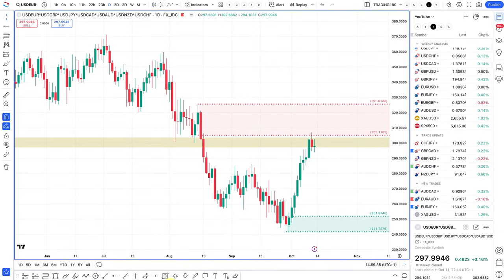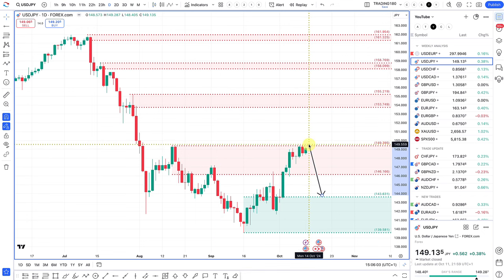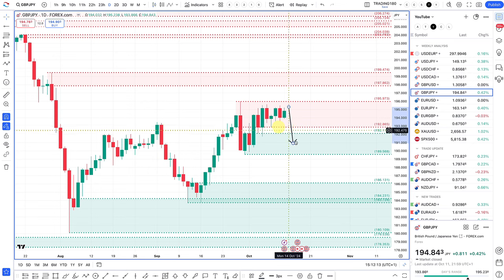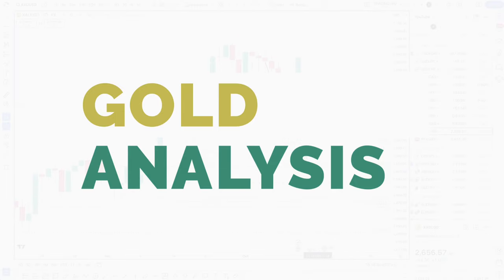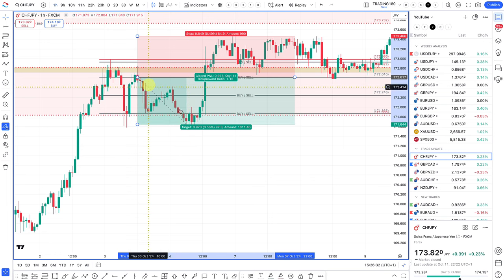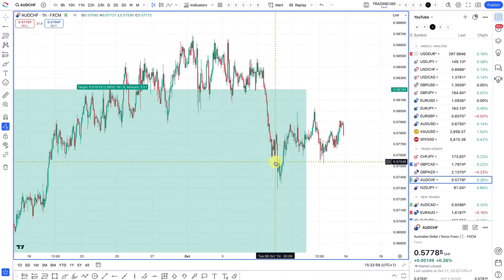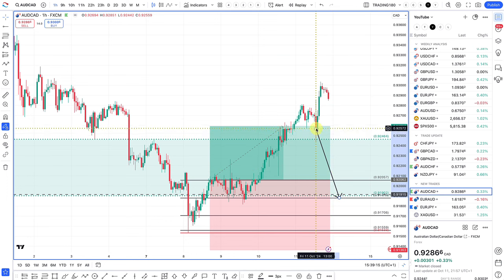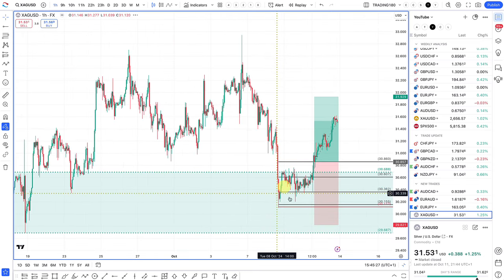Supply And Demand Weekly Forex Forecast including Gold and S&P 500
Timestamp
0:00 - Welcome
0:23 - Week Ahead
01:25 - Fundamental and technical analysis
22:49 - Trade updates